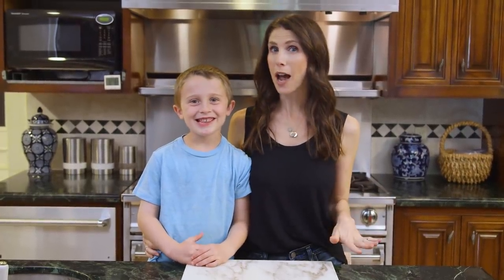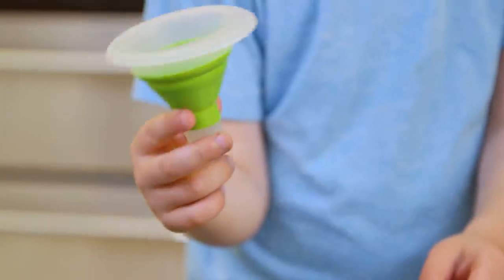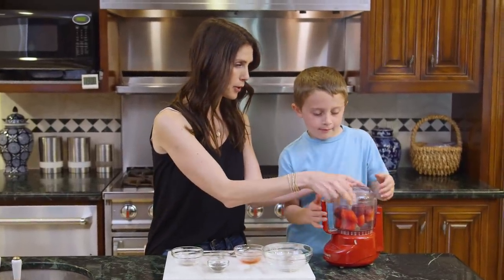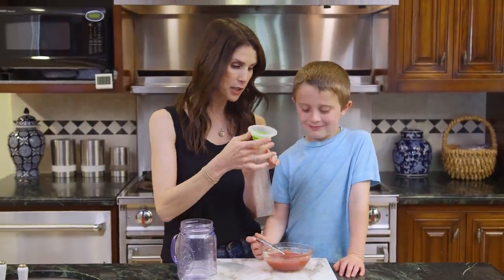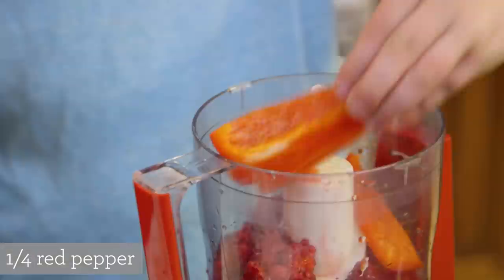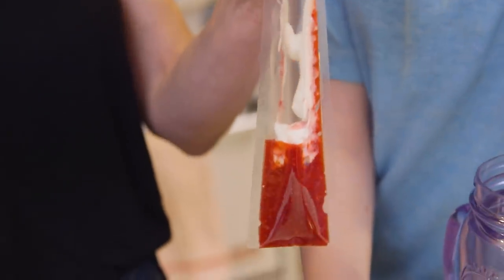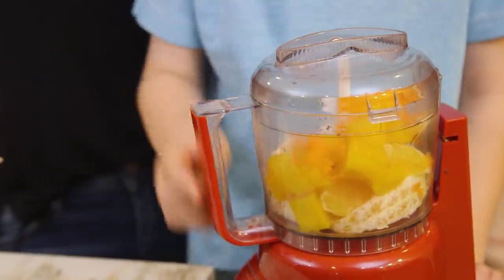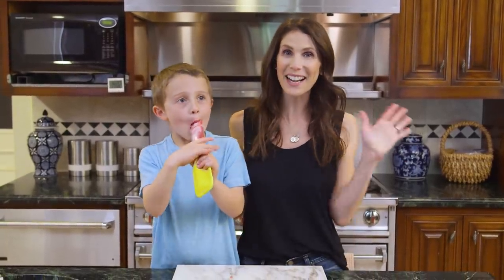EAT | DIY Otter Pops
I can guarantee your kids are going to love these homemade otter pops.  They're filled with fresh fruit and other healthy add ins but are so much more fun to eat than your average popsicle.

SUPPLIES
Ice Pop Sleeves
Ice Pop Pouch
Food Processor
Collapsible Mini Funnel